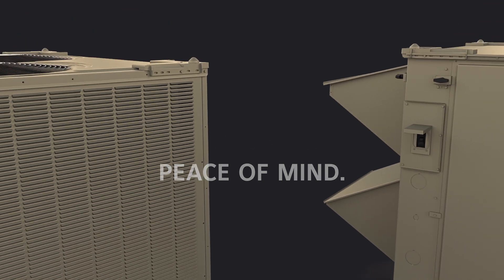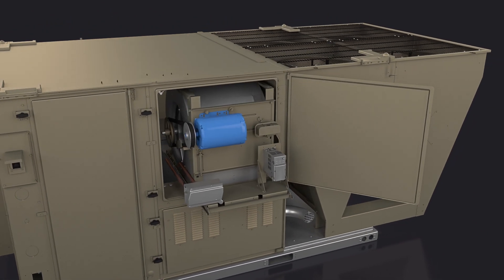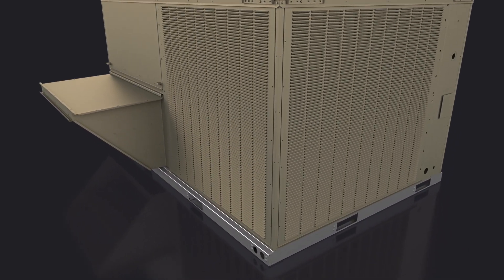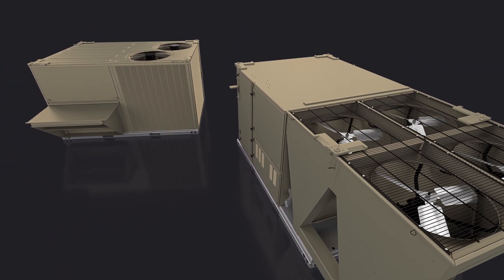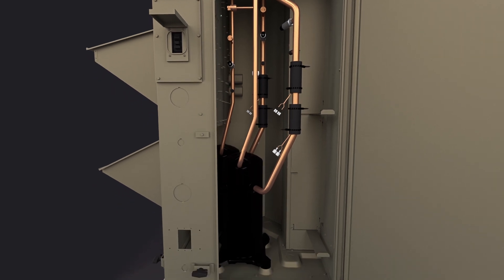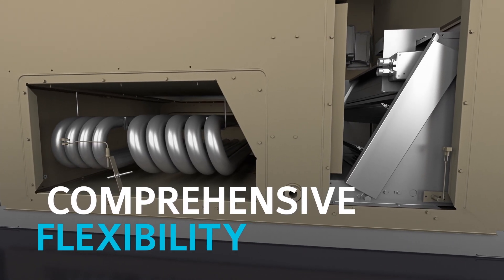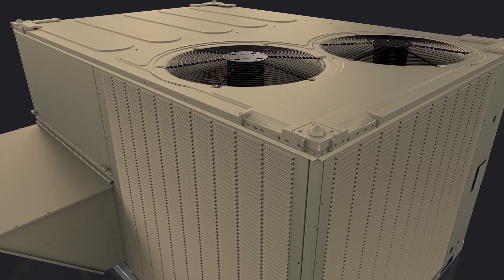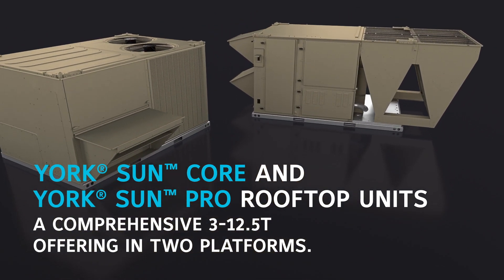Introducing YORK® Sun™ Core and Sun™ Pro Ton Rooftop Units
YORK® Sun™ Core and YORK® Sun™ Pro rooftops are the most cost-effective and service-friendly solution to high-performance cooling on the market today.

YORK® Sun™ Core and YORK® Sun™ Pro 3-12.5 ton rooftop units provide a wide offering of performance-focused solutions. Whether you need a basic unit for code compliance or premium features for higher-level concerns like Indoor Environmental Quality (IEQ), our Core and Pro rooftop units are ideal for your application. With both air conditioning and heat pump models available, along with various heating options, Core and Pro rooftops offer solutions for both first-cost and operationally focused needs. And both have options to meet DOE 2023, ASHRAE 90.1 – 2016 and IECC 2015 requirements.